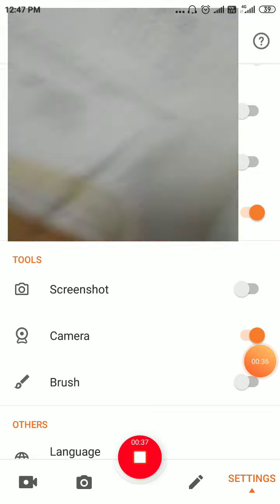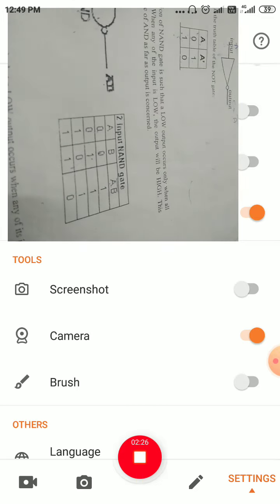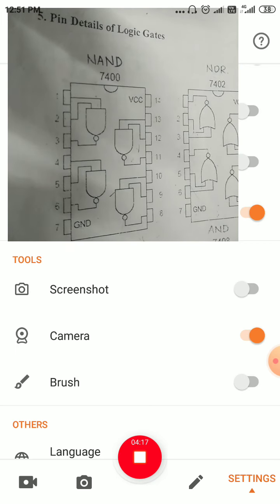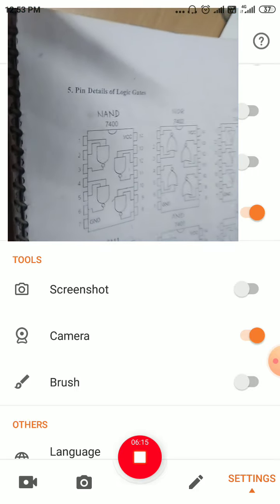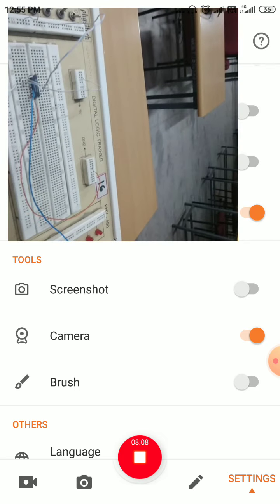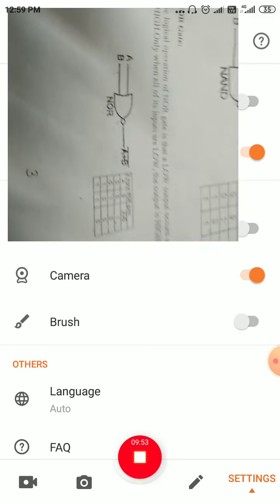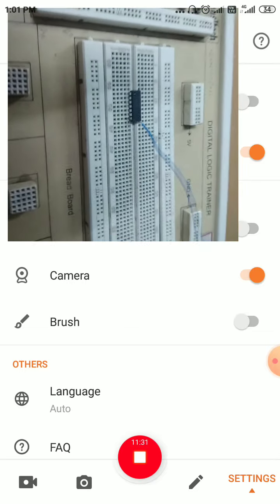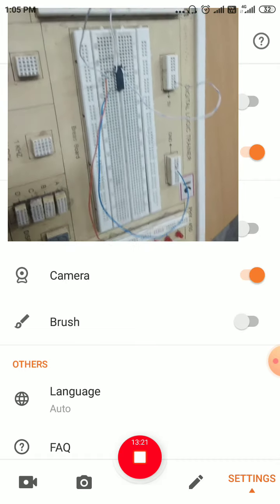exp1 dld lab